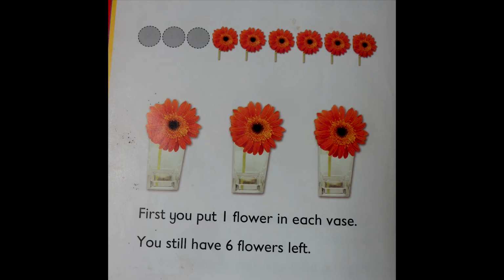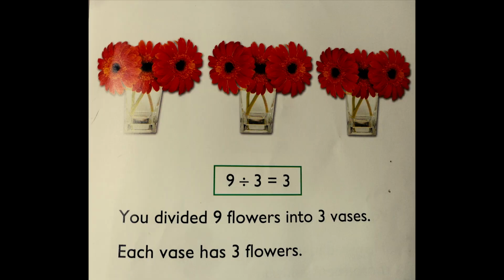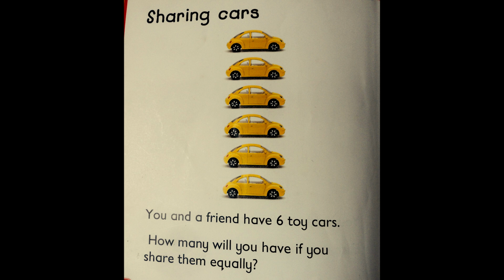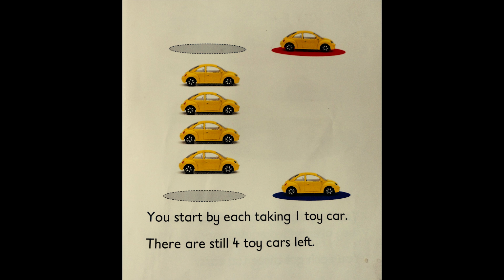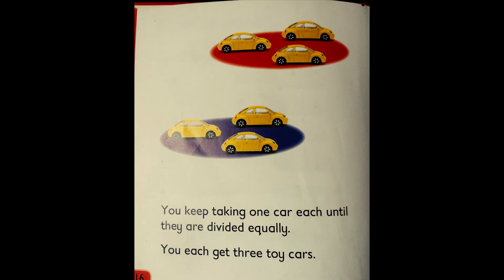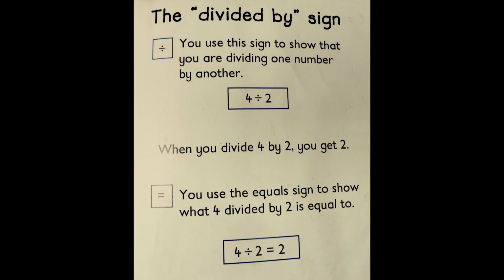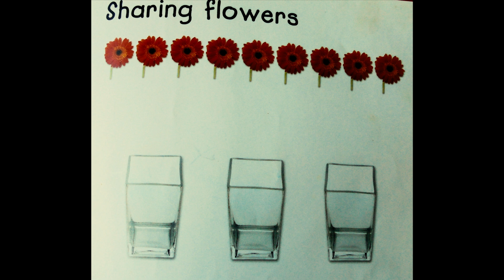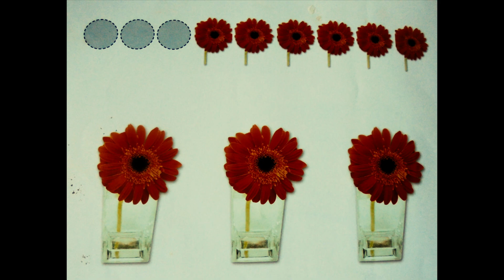D I V I D I N G E Q U A L L Y - Simple Maths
FOCUS
ORGANISING   IDEAS

For
1. Reading   comprehension
2. Spoken English  fluency
3.  Remediation  of  dyslexia,  A.P.D.

 CALLAHAN'S   LEARNING  TECHNIQUE
1.  Listen to your video (two or three times)
2.  Read aloud with the video (two or three times)
3.  Speak aloud by yourself

     The  Working Memory  section has no  text at all
4. Listen (two or three times)
5. Speak  aloud while listening to the video
6. Recite the text from memory (two or three times)